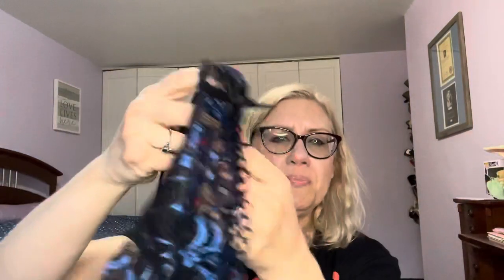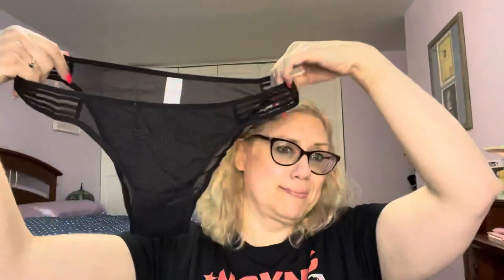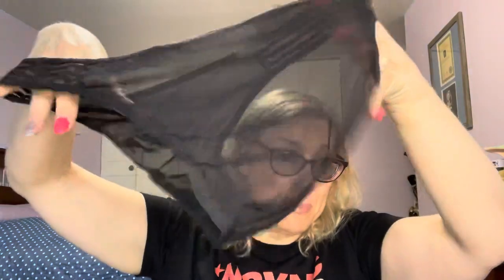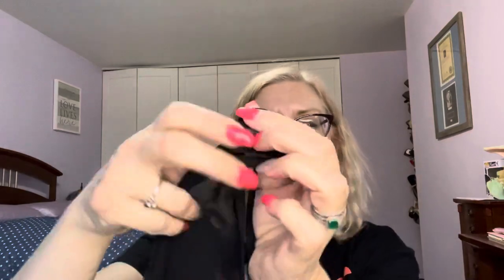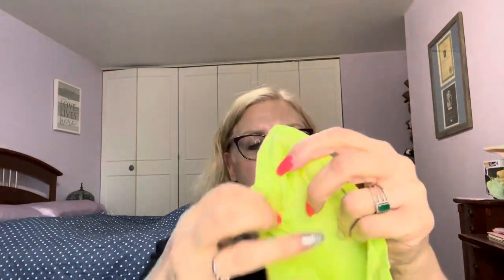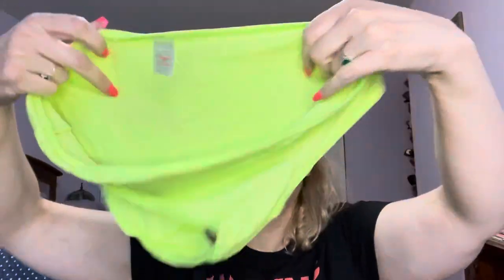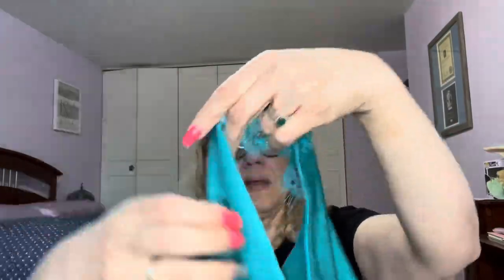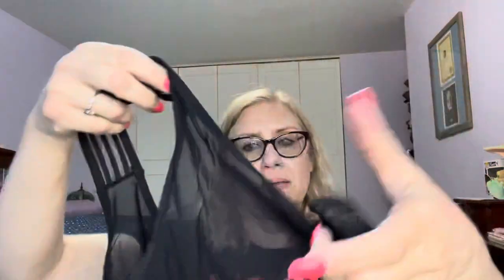Knotty Knickers - May